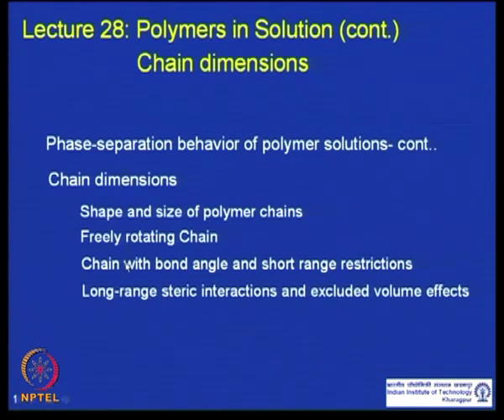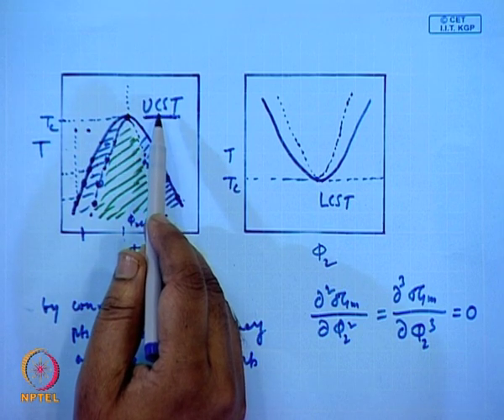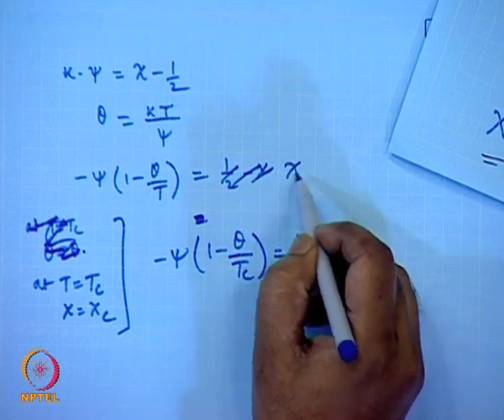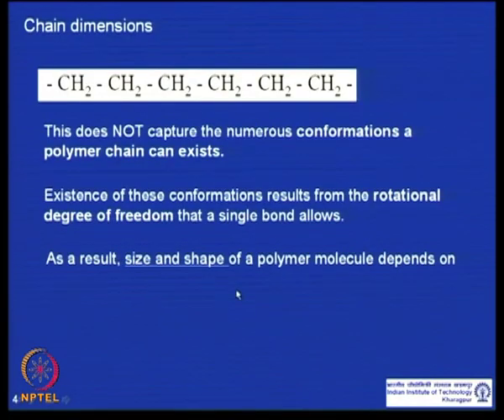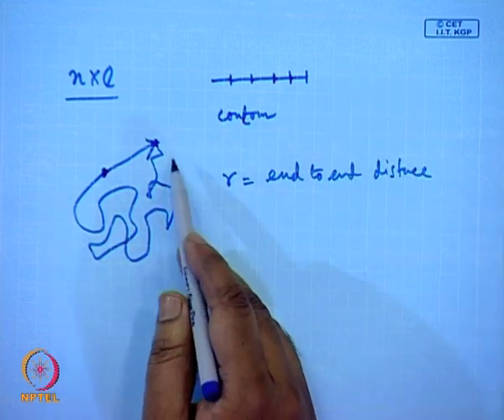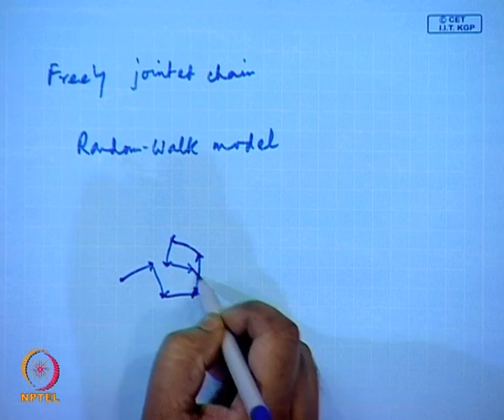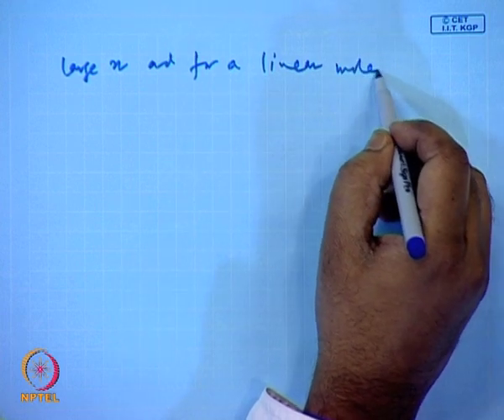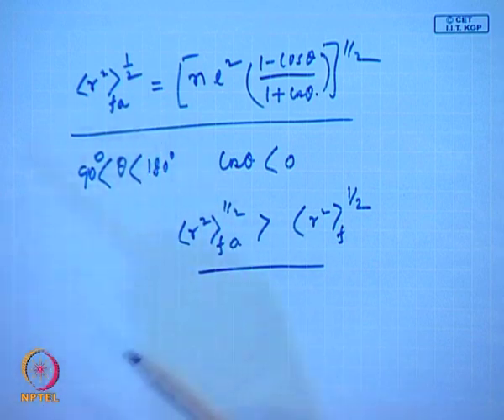Polymer Solutions(Contd.) and Chain Dimensions